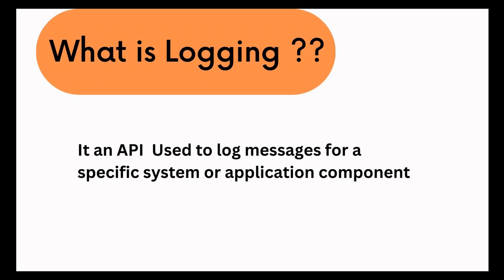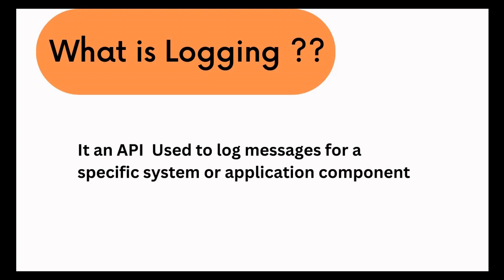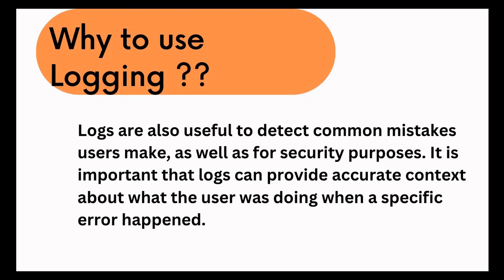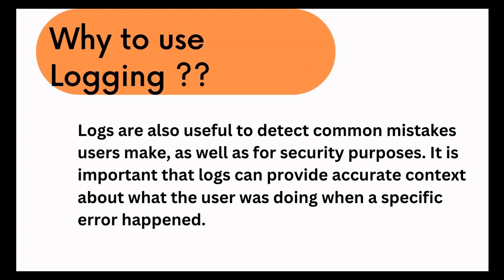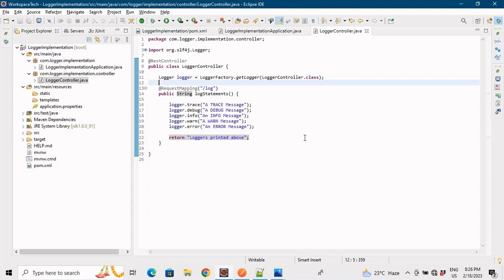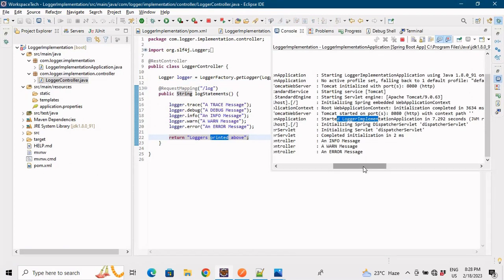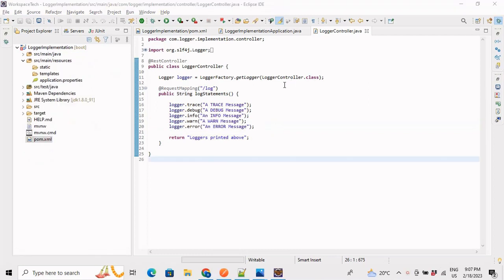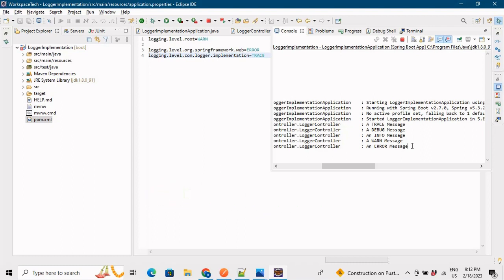Logging : Mastering Logs in Web Applications | Everything you should know | Levels of Logging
Hello everyone , hope you all are doing great . So , in this video we will learn how you can start using Loggers in your application . Learn what are Loggers/Logging ? Why we need Logging ?
And a small coding example .